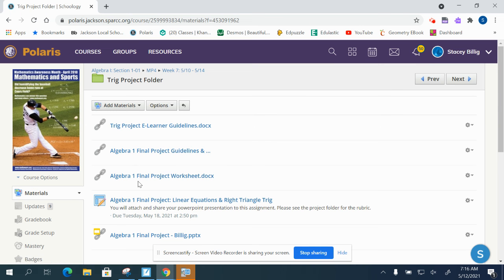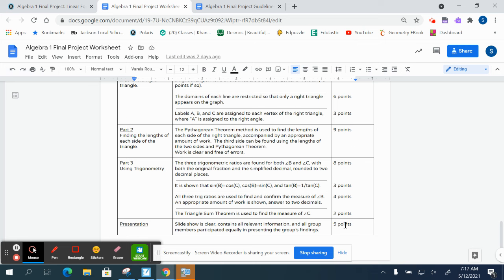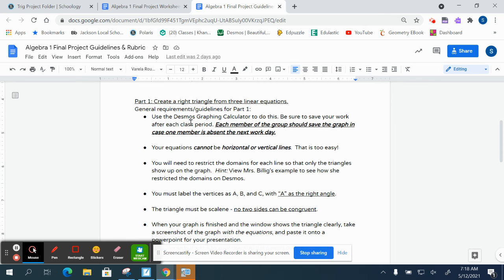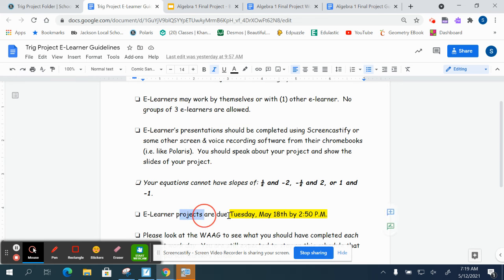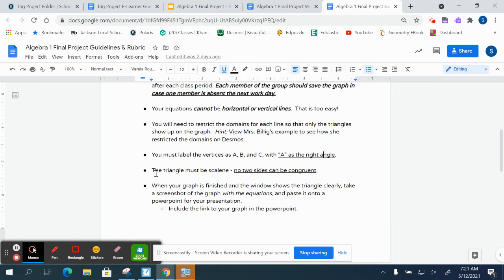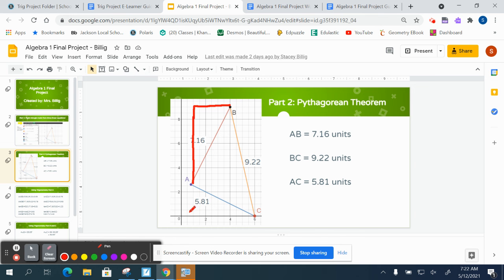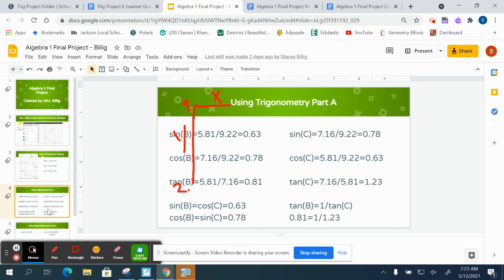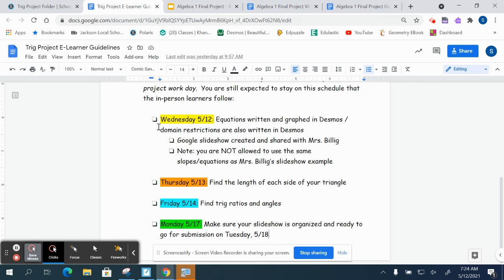Algebra Final Project Video